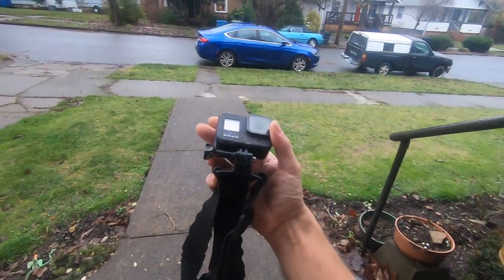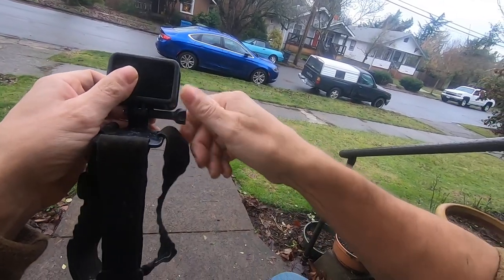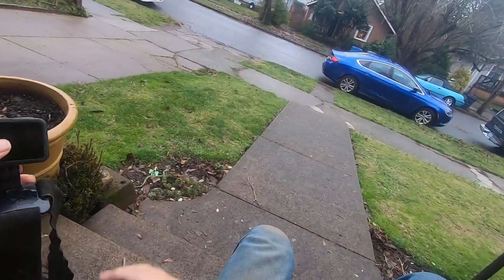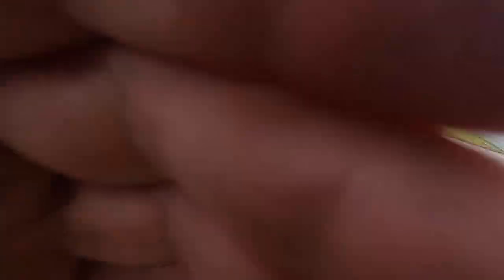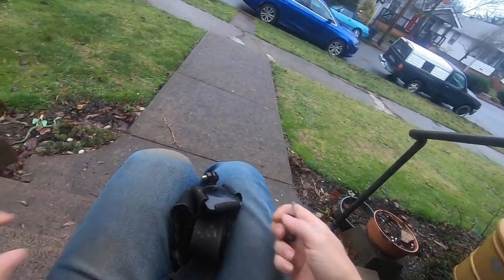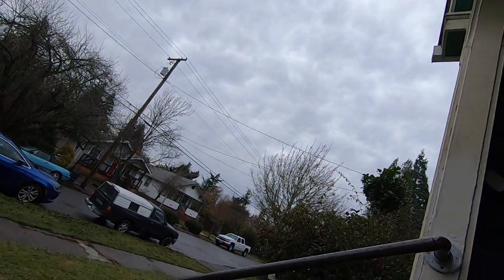First video with my new camera.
Bye bye Hero 8...hello hero 7